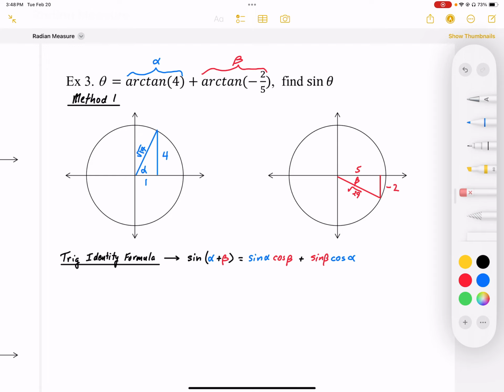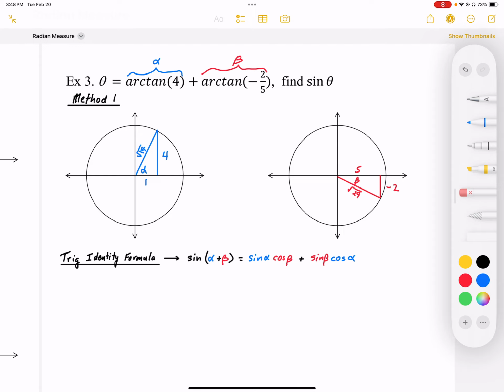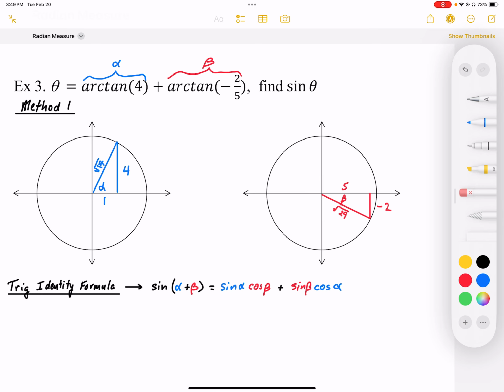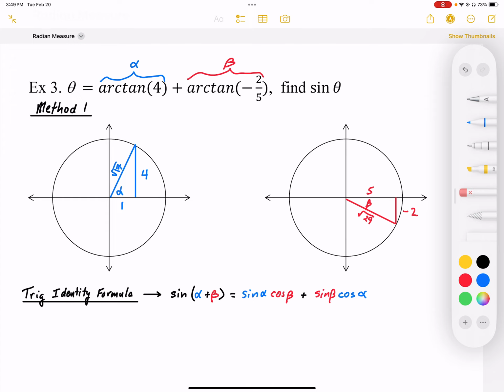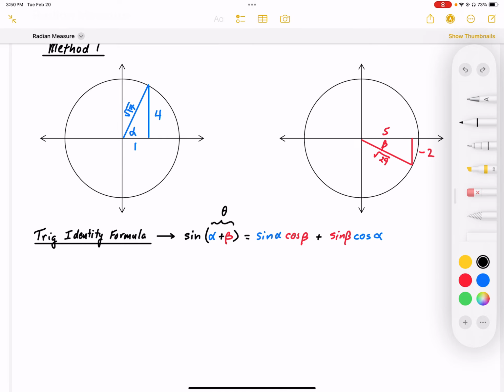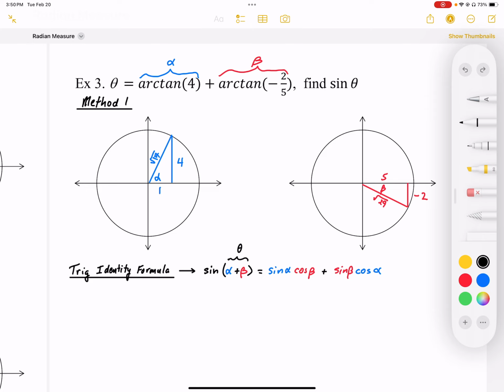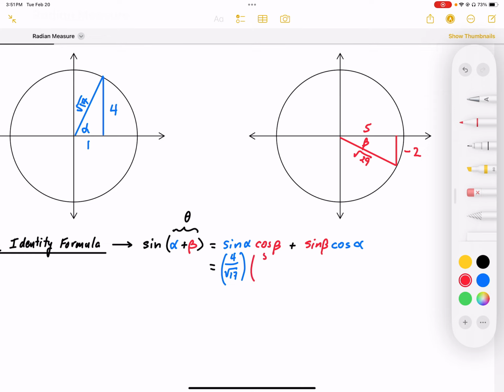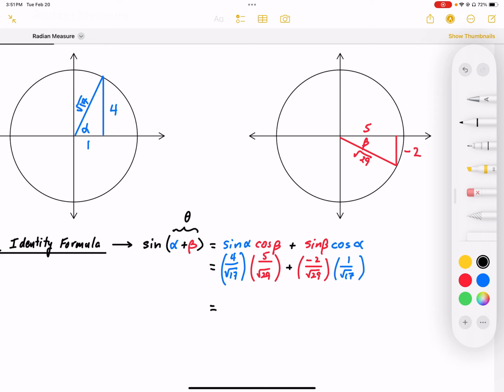07 Inverse Trig Functions Part4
This is a very tricky problem that very few will solve on their own. We really need some help with either a Trig Identity (method 1), a geometric construction that allows us to use Cosine Law (method 2) or a Formula in coordinate geometry (method 3)